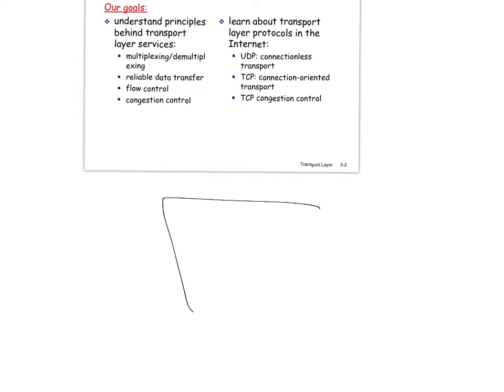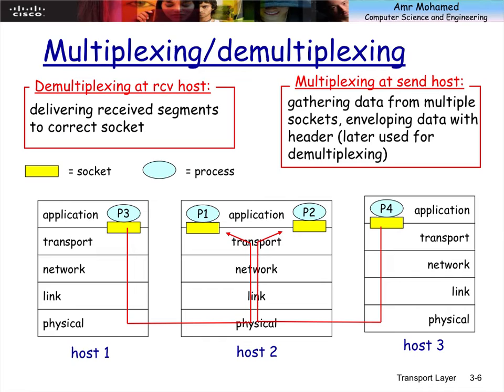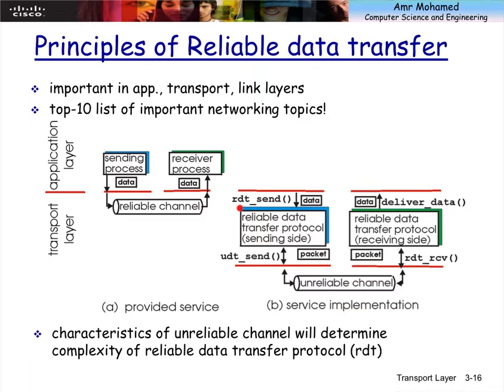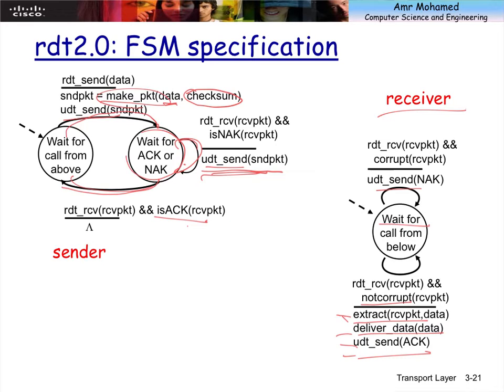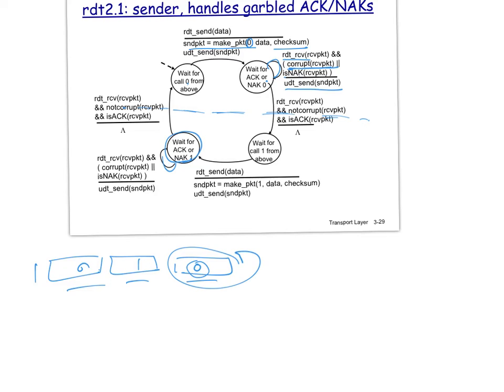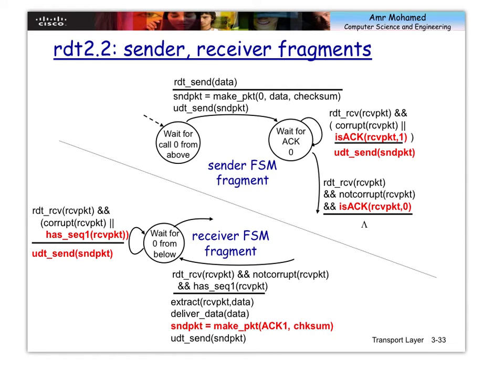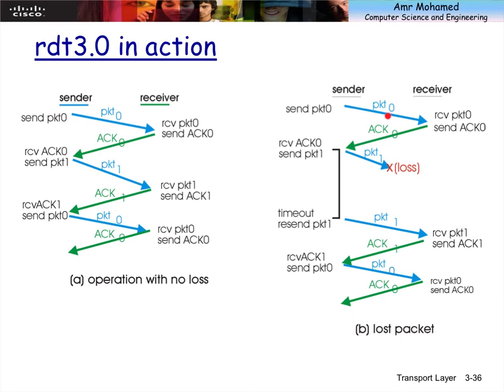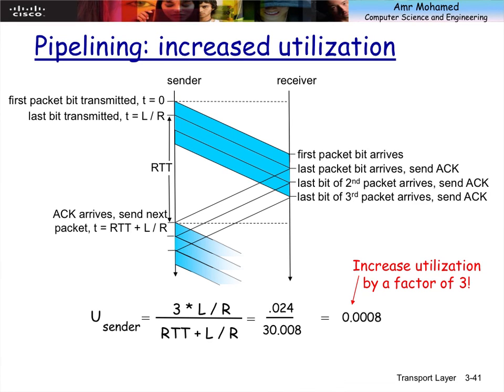CMPT641-2022-09-13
00:00:00 Slide 1
00:00:01 Slide 2
00:13:08 Slide 3
00:13:23 Slide 4
00:16:23 Slide 5
00:16:26 Slide 6
00:17:52 Slide 7
00:18:59 Slide 8
00:21:00 Slide 9
00:23:52 Slide 10
00:23:54 Slide 11
00:28:55 Slide 12
00:29:20 Slide 13
00:30:15 Slide 14
00:30:43 Slide 15
00:31:22 Slide 16
00:33:39 Slide 17
00:36:12 Slide 18
00:37:41 Slide 19
00:40:13 Slide 20
00:44:23 Slide 21
00:50:19 Slide 22
00:50:45 Slide 23
00:50:49 Slide 24
00:51:02 Slide 25
00:51:03 Slide 26
00:51:04 Slide 27
00:51:06 Slide 28
00:52:23 Slide 29
01:06:51 Slide 30
01:12:37 Slide 31
01:15:13 Slide 32
01:17:43 Slide 33
01:21:59 Slide 34
01:29:36 Slide 35
01:36:19 Slide 36
01:37:19 Slide 37
01:41:15 Slide 38
01:50:27 Slide 39
01:50:46 Slide 40
01:51:43 Slide 41
01:53:42 Slide 42